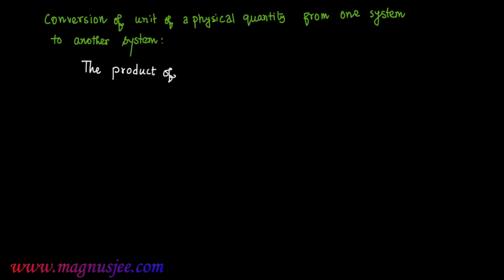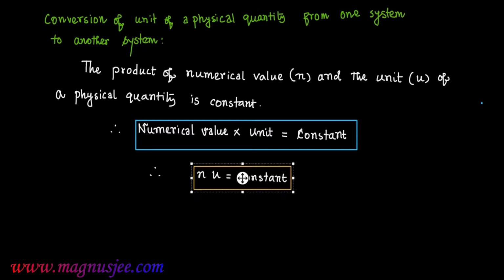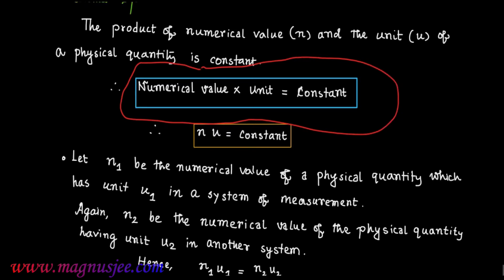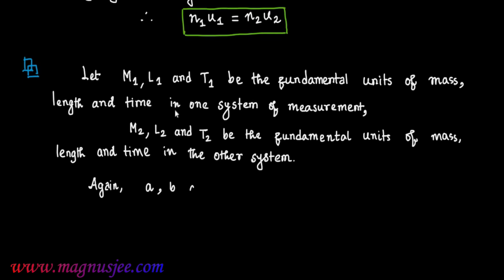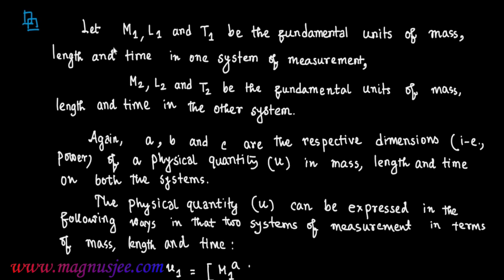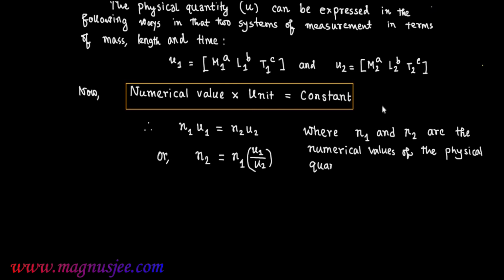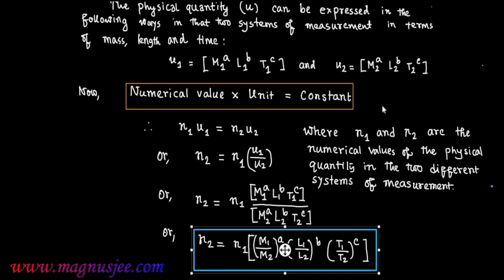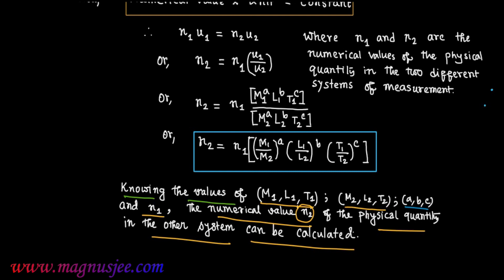Conversion of Unit of a physical quantity from a system to another system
⦿ Chapter : Dimensional Analysis   ⦿ Topics : Conversion of unit of a physical quantity from one system to another system :

The measurement of a physical quantity is given by: Q = nu

If the unit of a physical quantity in a system is u1, and the numerical value is n1, then: Q = n1u1 ….(1)
Similarly in the other system if the unit is u2 of the physical quantity and magnitude is n2 then: Q= n2u2 …..(2)

 From Eqs. (1) and (2) n1u1 = n2u2

∴  Numerical Value  × Unit = Constant